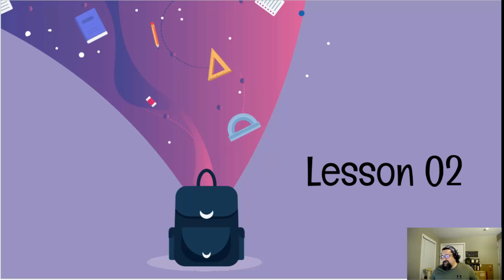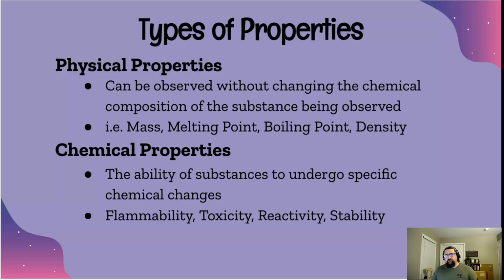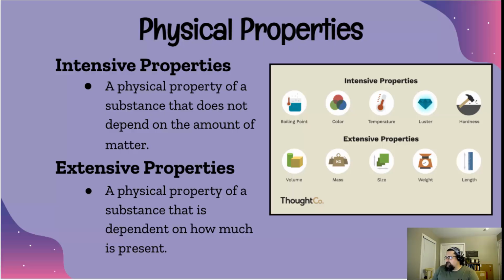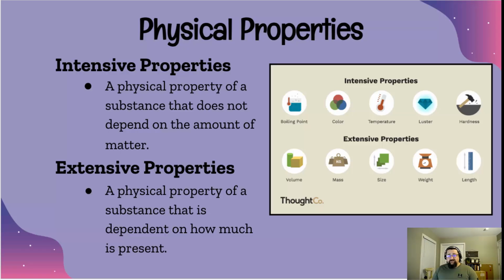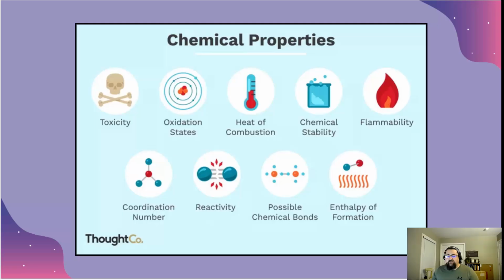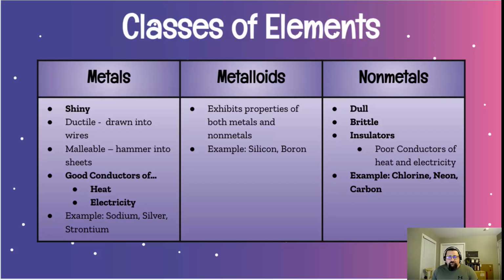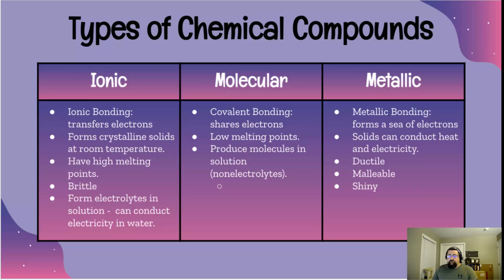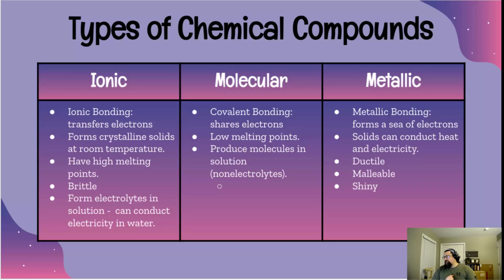Properties of Matter